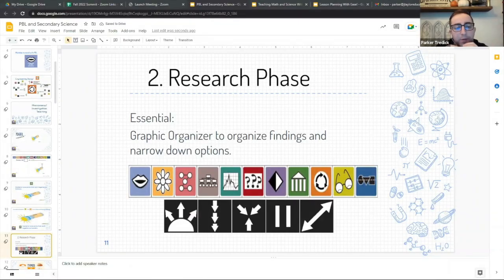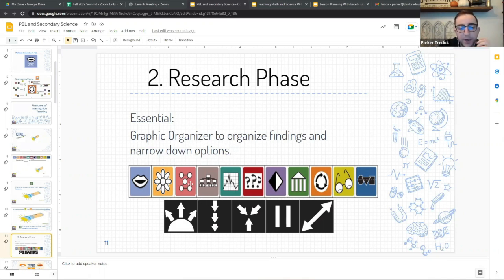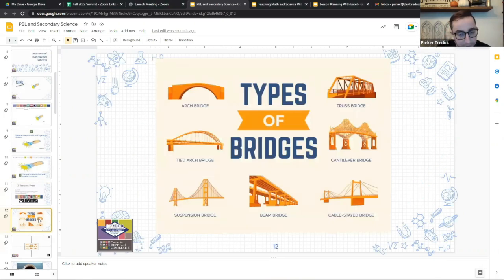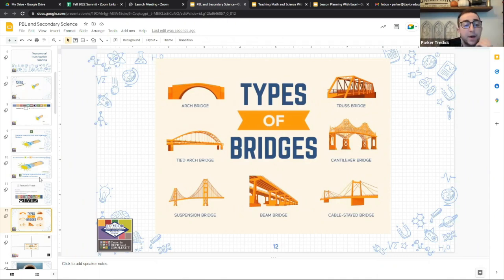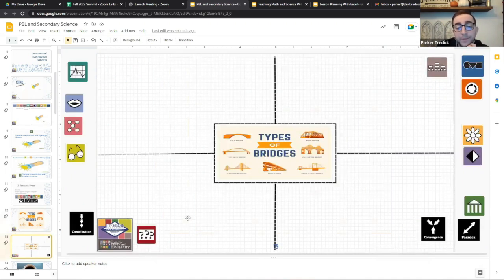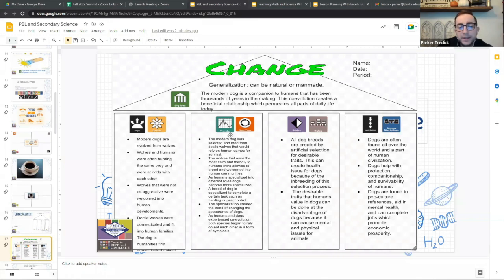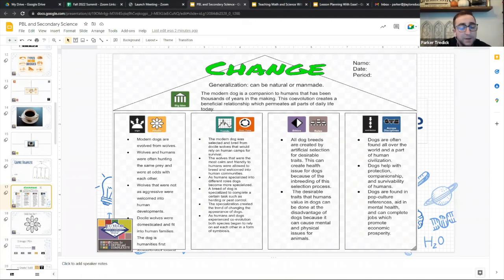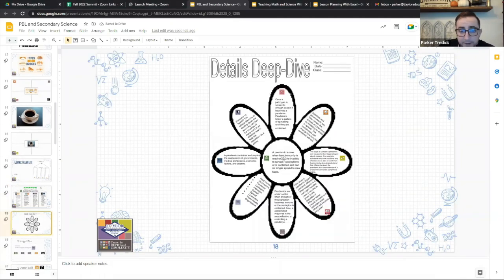DC Deep Dives: Organizing Research with Depth and Complexity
Need a way to help students organize their research more effectively? In this video, we show how to use Depth and Complexity prompts to guide students in categorizing information, identifying multiple perspectives, and uncovering connections in their research. See how these strategies can take their projects to the next level.

For more tips, resources, blogs, and webinars on using the Depth and Complexity Framework in your classroom, visit depthcomplexity.com and explore everything we have to offer!